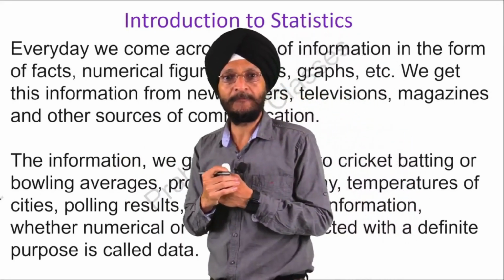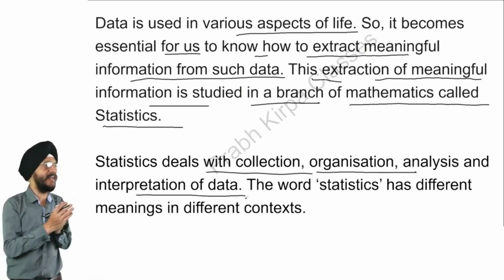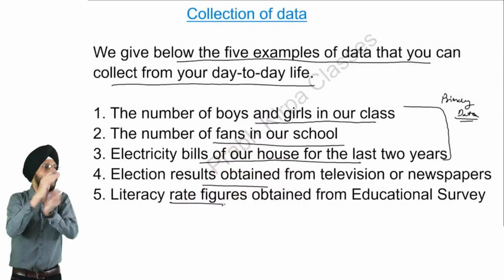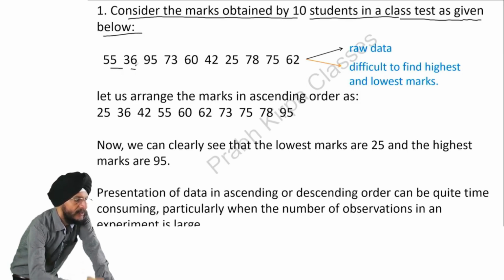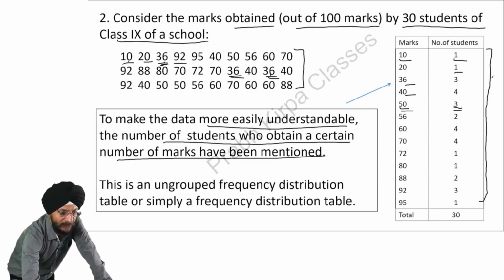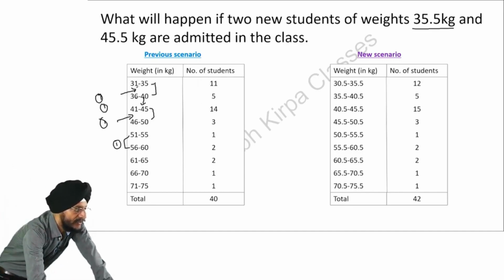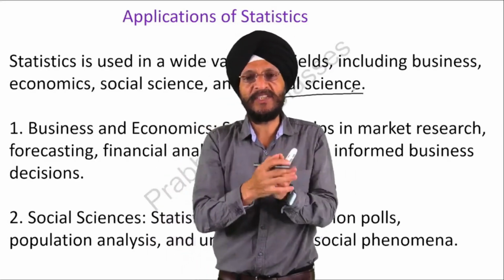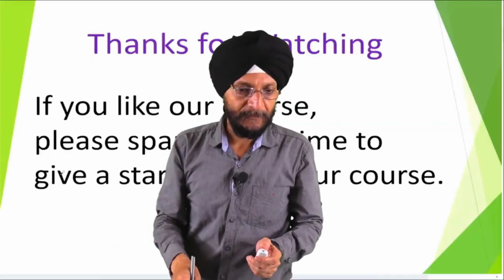Data in Statistics: Collection, Presentation, and Meaning